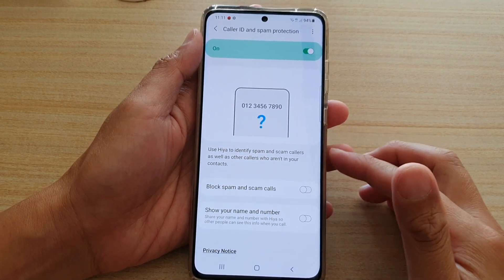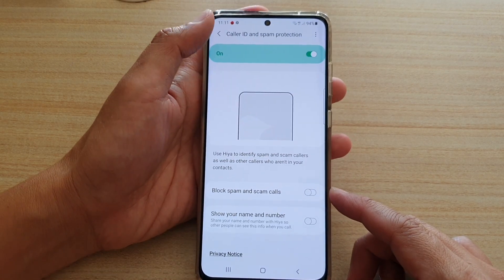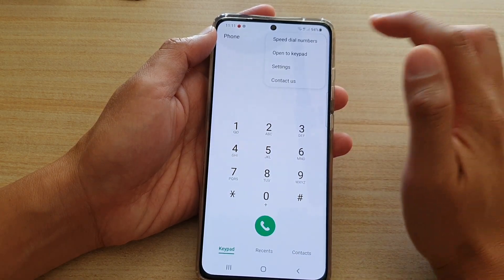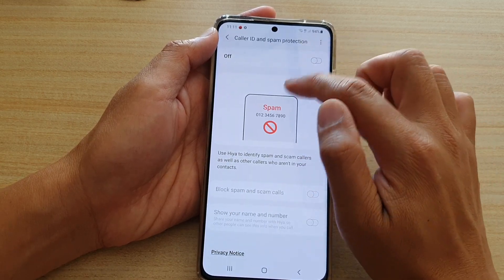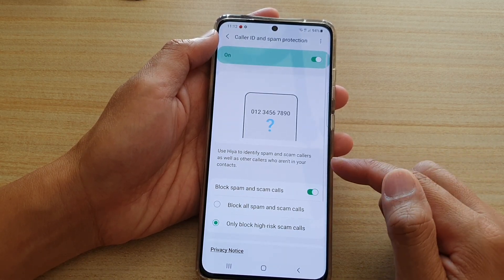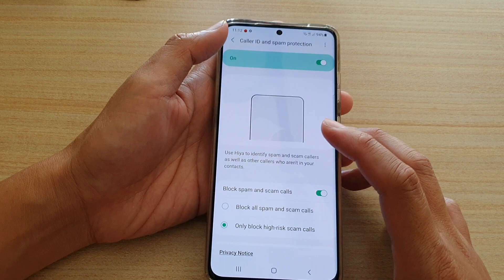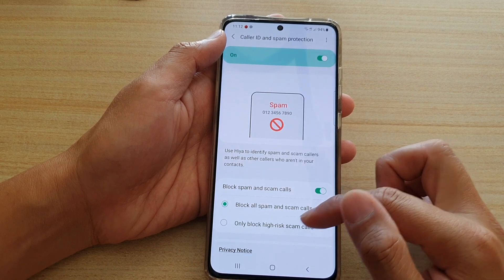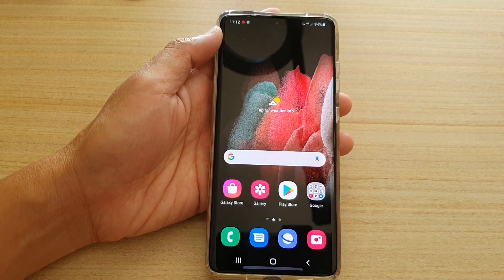Galaxy S21/Ultra/Plus: How to Enable/Disable Block Spam and Scam Calls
Learn how you can enable or disable Block Spam and Scam Calls on Galaxy S21/Ultra/Plus.